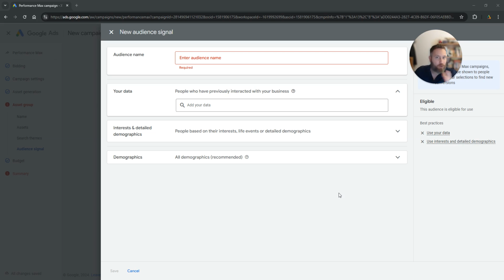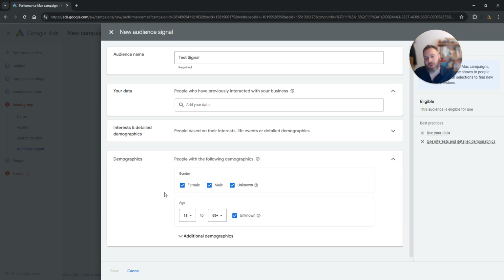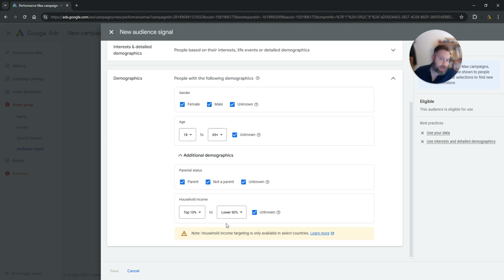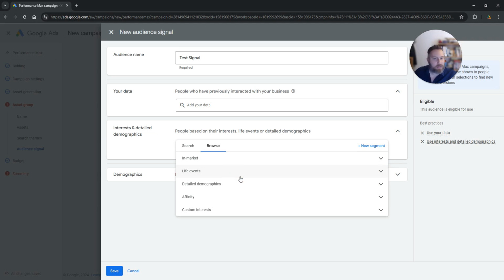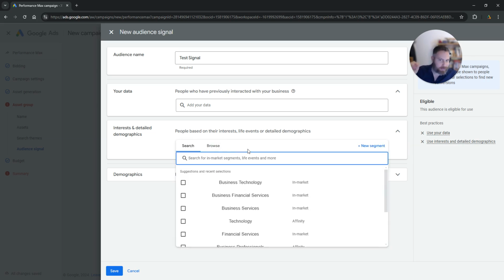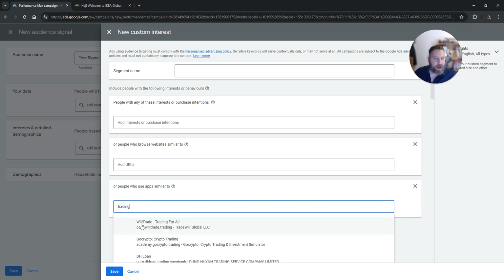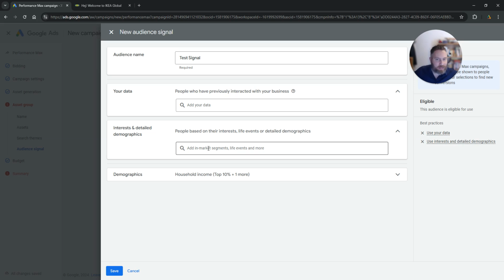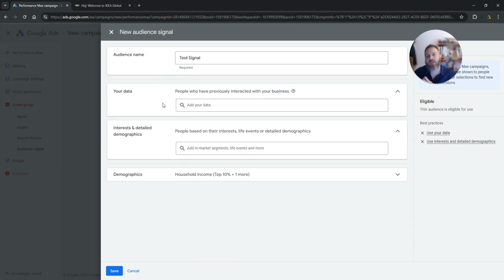Optimise Audience Signals in Google Ads [Full Tutorial]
Create ONE Audience Signal using:

1) Remarketing Audiences
2) Custom Audiences
3) Interests (In-Market and Affinity Audiences)
4) Customise your demographics